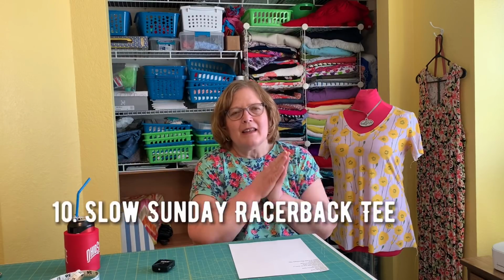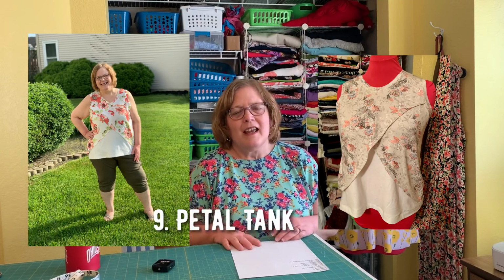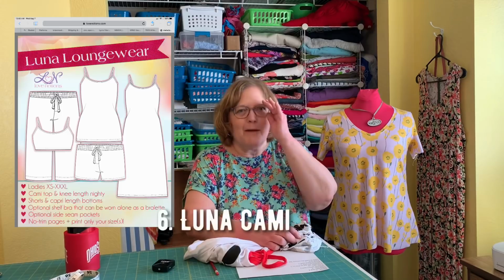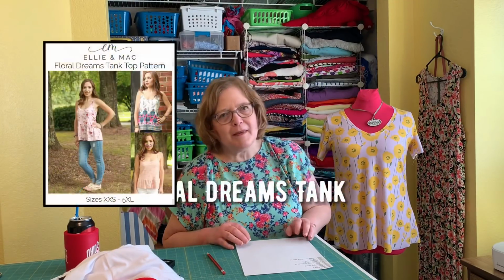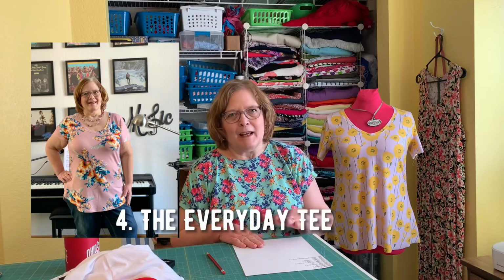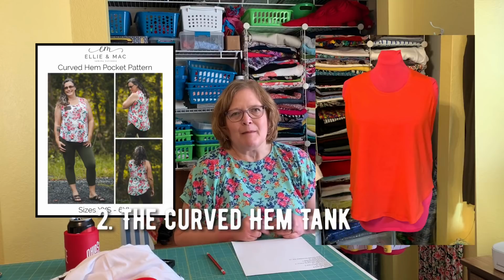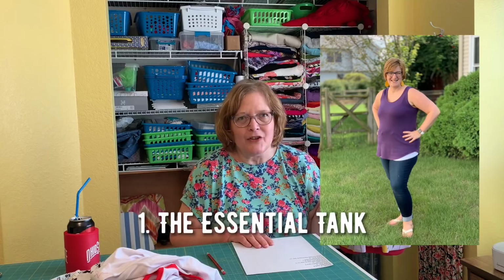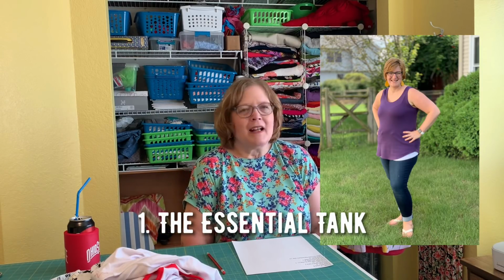Top Ten One Yard Top Patterns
This video reviews my top 10 picks for one yard summer tops.

Mybodymodel.com:
- save 10% with code DOROTHY

My sewing Machine: Janome Skyline 7
My Serger: Juki MO-1000
My Coverstitch: Brother 2340cv
Happy Sewing!